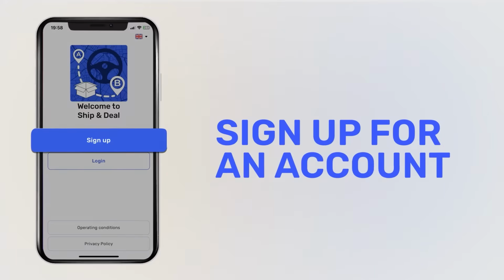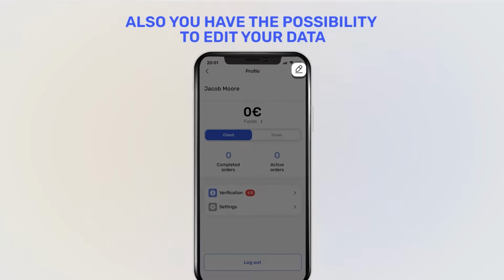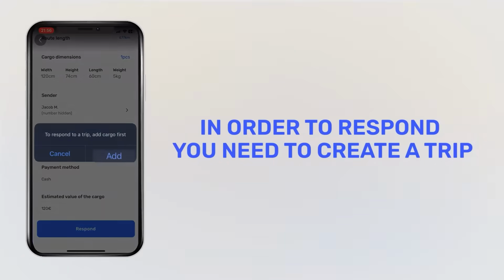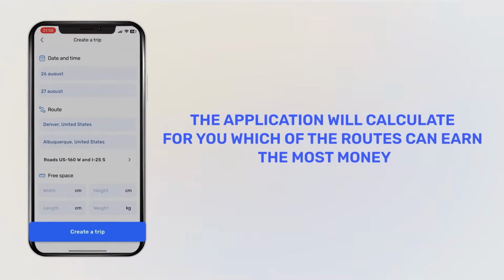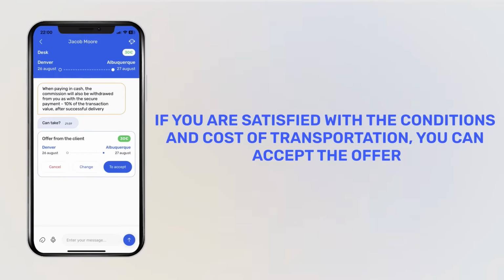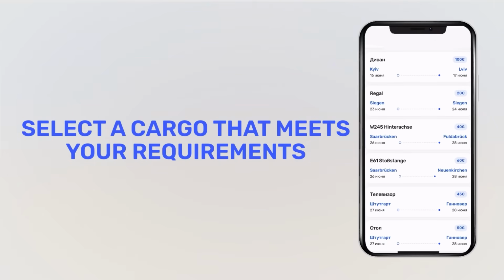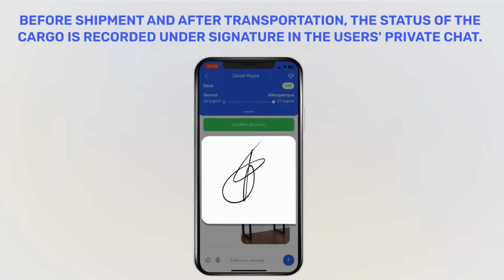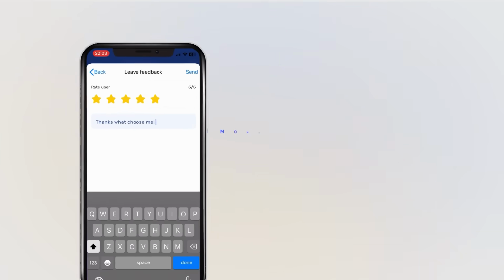How to use Ship & Deal as driver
Earn money on the go, wherever you go!
Ship worldwide on your terms!